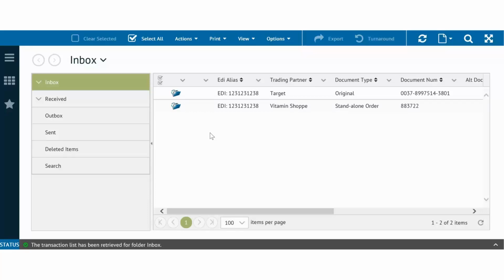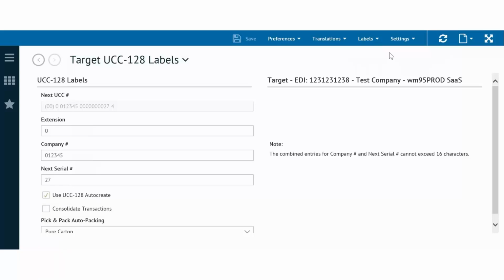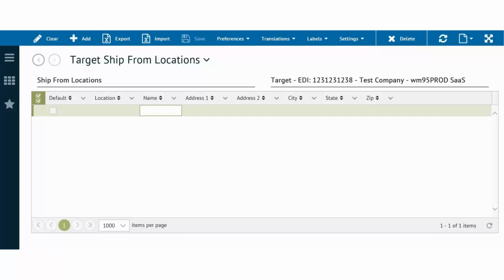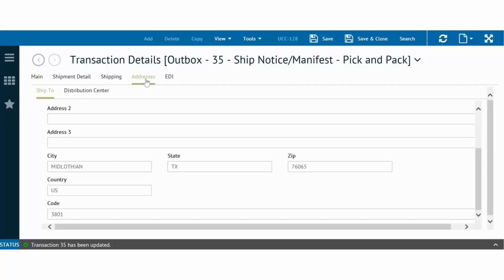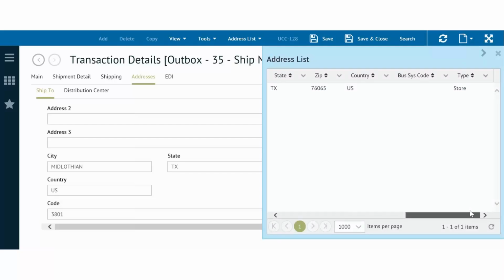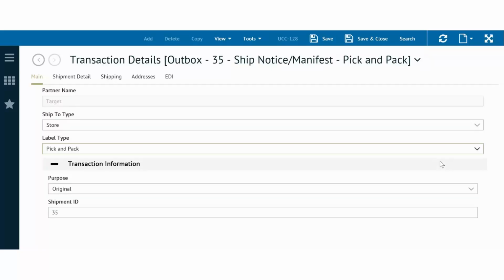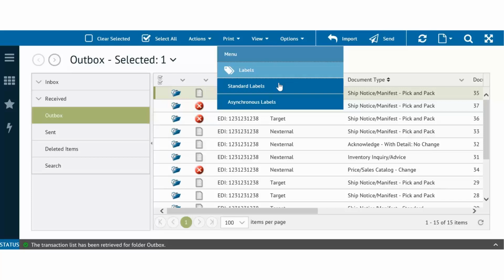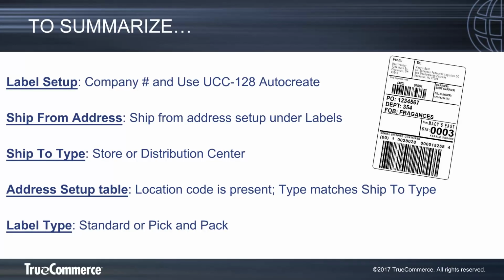TrueCommerce Labeling Utility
How to create and print UCC-128 labels (HTML 5 Platform)